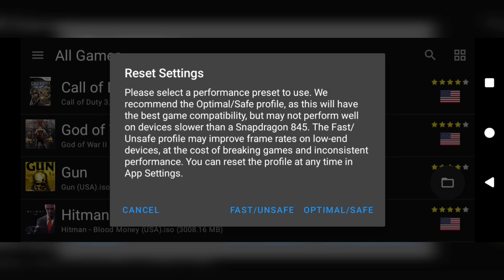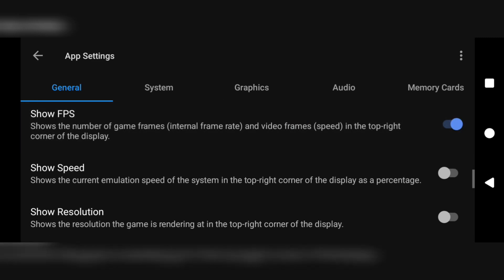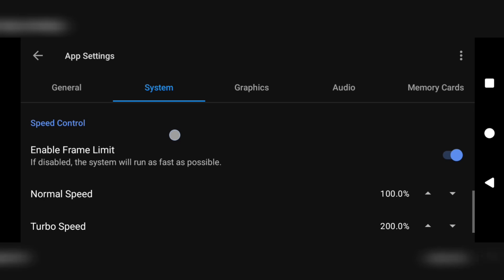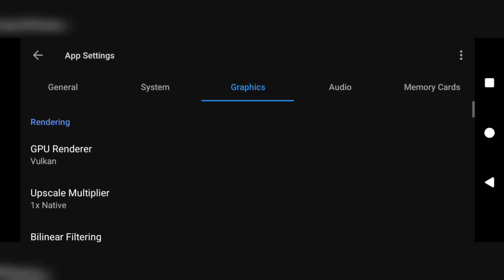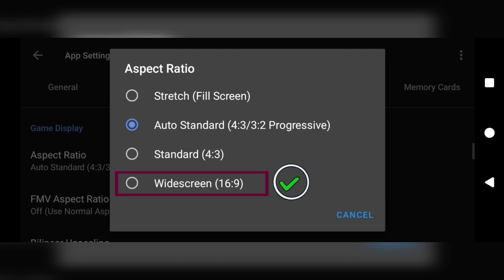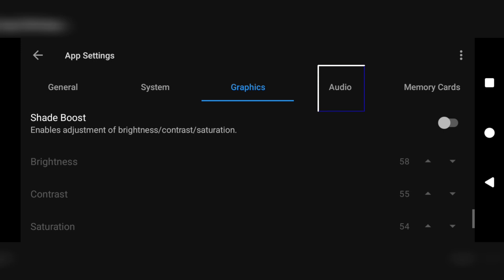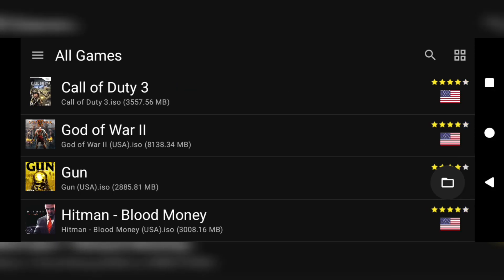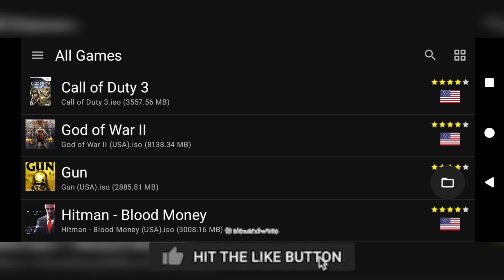Best Aethersx2 Settings for Smooth Gameplay on Android (2025 Guide)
Best AetherSX2 Settings for Android (2025) | Boost PS2 Emulator Performance on Low-End Devices!

Looking for the best AetherSX2 settings in 2025? In this video, we'll show you the ultimate AetherSX2 configuration to get *smooth gameplay*, *high FPS*, and *lag-free performance* on your Android device — even if it’s *low-end or mid-range*!

✅ Optimized settings for AetherSX2
✅ Works on low-end Android phones
✅ Best performance + graphics balance
✅ Step-by-step emulator setup
✅ Test run at the end

If you want to play PS2 games smoothly on Android, this guide is for you! Whether you're a gamer or just love emulators, these tips will help you run AetherSX2 like a pro.

📩 Drop a comment if you have questions or need help configuring your device!.

_Optional link to Bios files(only download if you do not have them installed)_